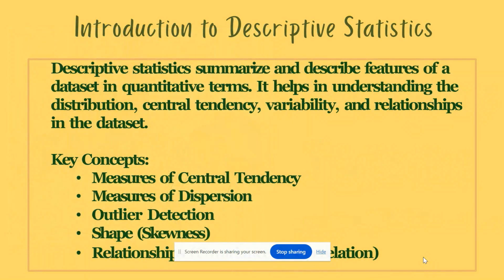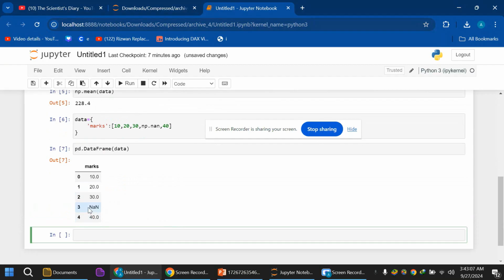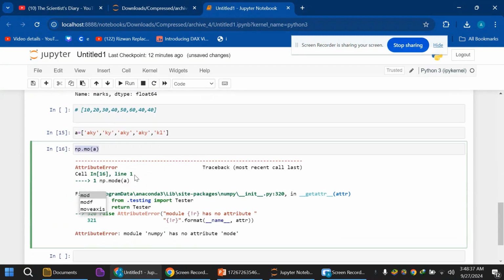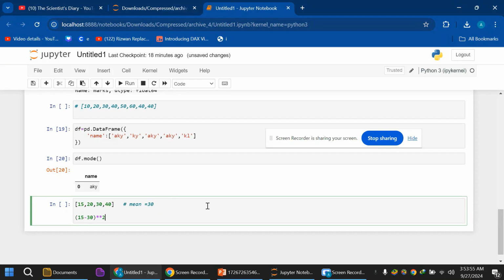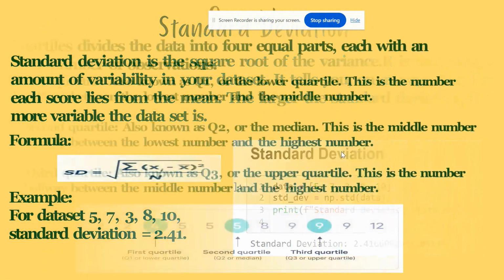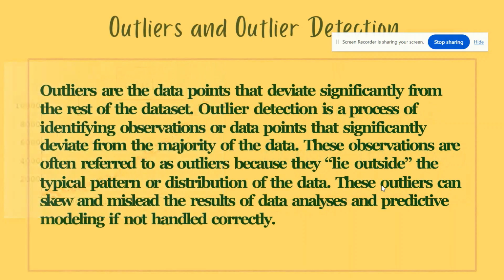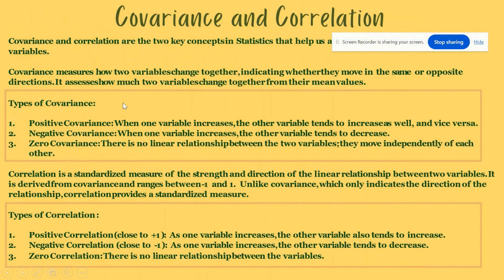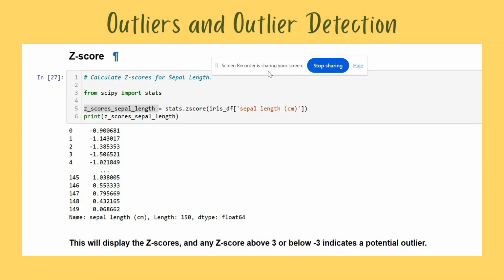Master Descriptive statistics in 40 minutes | Practical statistics for data science 2024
statistics for data science interview questions,
statistics for data science in hindi,
statistics for data science beginners,
probability and statistics for data science in tamil,
probability and statistics for data science interview questions,
best youtube channel to learn statistics for data science,
statistics for data science describing a single set of data,
descriptive statistics for data science,
descriptive statistics for data science malayalam,
complete statistics for data science data analysis full crash course,
descriptive statistics and methods for data science,
descriptive statistics and methods for data science in telugu,
statistics and probability full course statistics for data science,